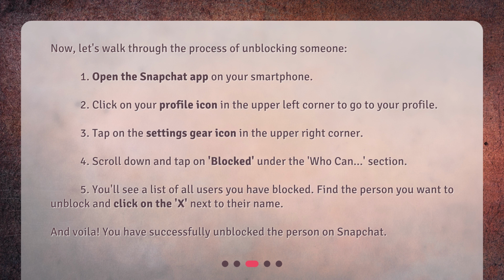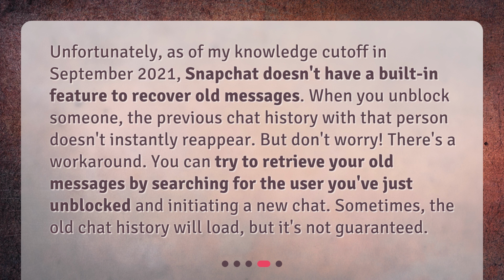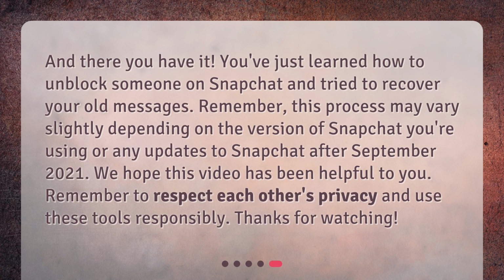How can I unblock someone on Snapchat and recover my old messages?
How to Unblock and Recover Old Messages on Snapchat • Unlock someone on Snapchat and recover your old messages with ease! In this video, we'll guide you through the step-by-step process to unblock someone and retrieve your old messages. Don't miss out on this simple yet crucial information - watch now!

00:00 • How can I unblock someone on Snapchat and recover my old messages?
00:23 • What happens when you block someone on Snapchat?
00:48 • How to unblock someone on Snapchat?
01:29 • How to recover old messages?